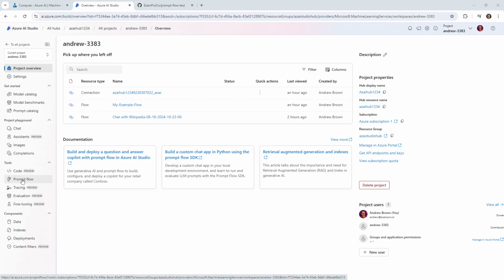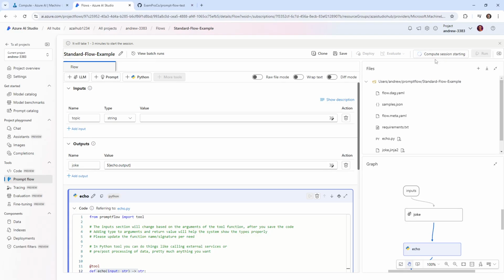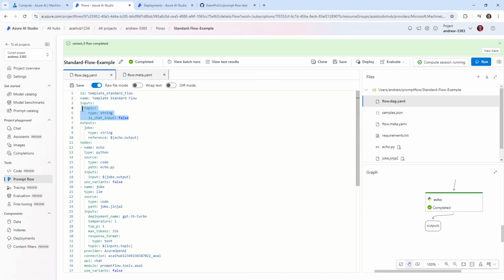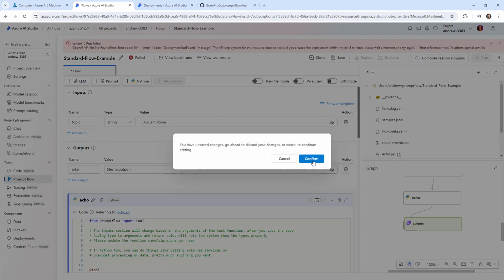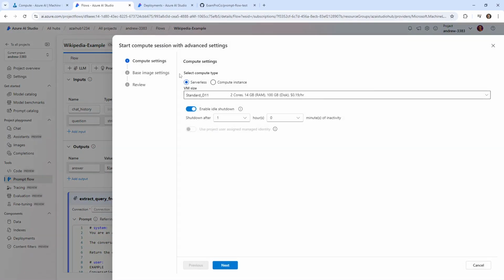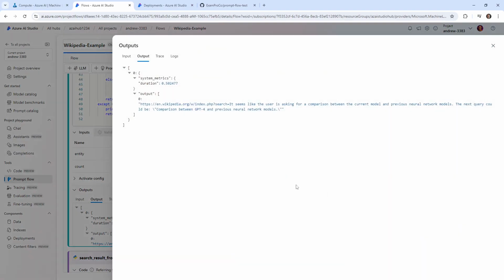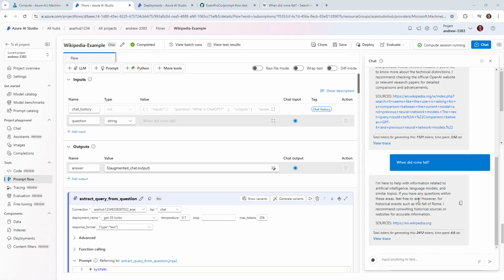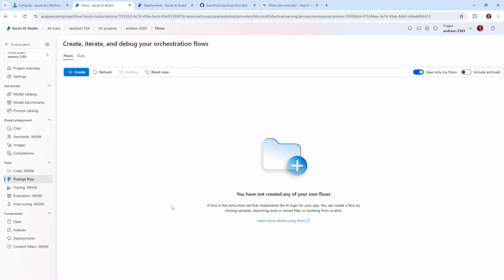Prompt Flow Basics - Azure AI Engineer Associate (AI-102)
Learn the fundamentals of prompt flow in this introductory video. Understand how to create effective prompts to guide model behavior and enhance outputs.